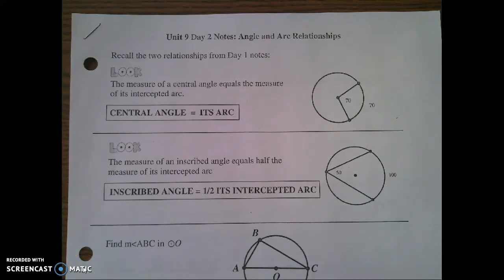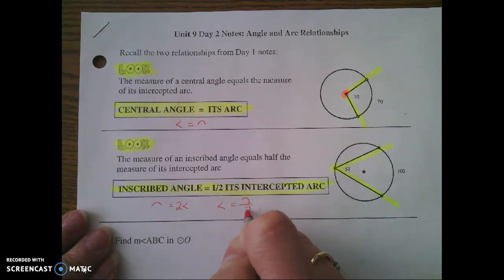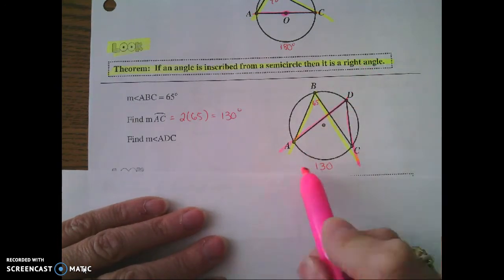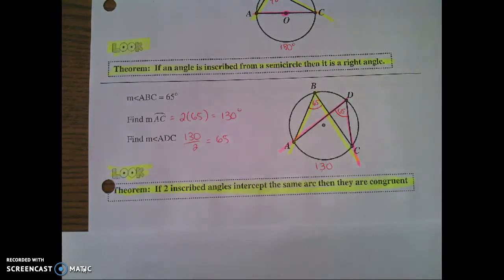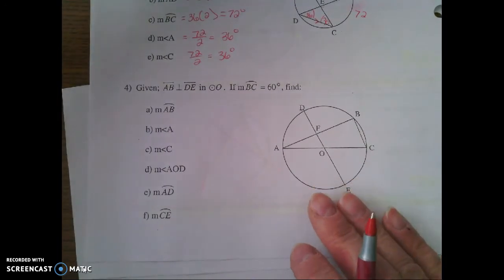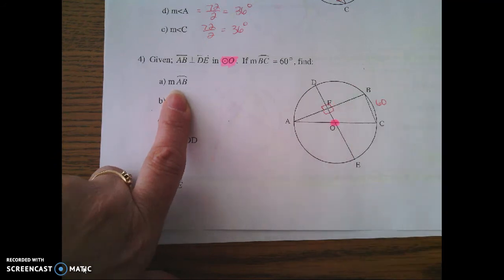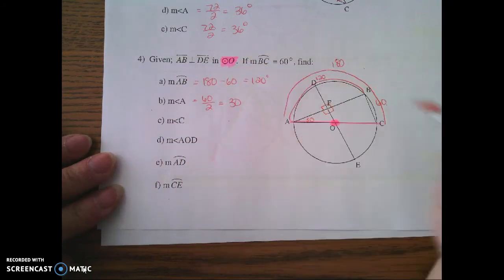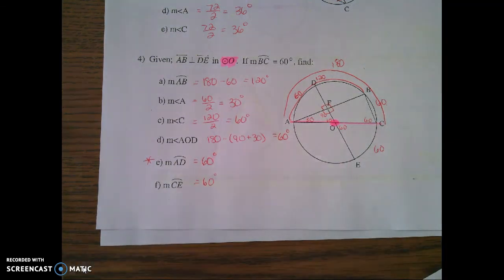Unit 9 Day 2 Notes Angle and Arc Relationships